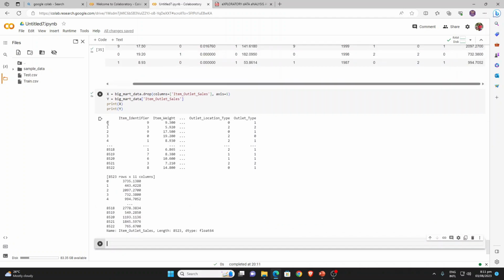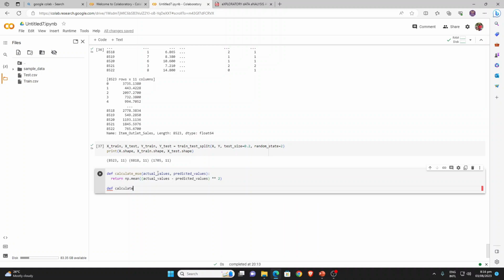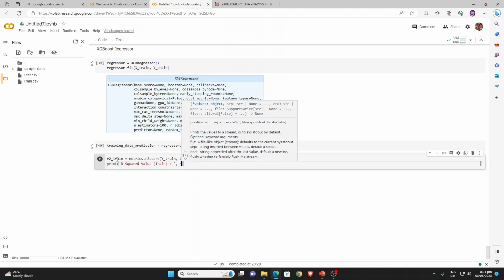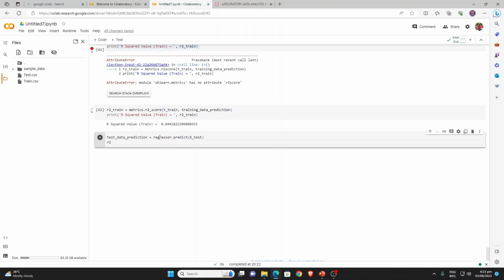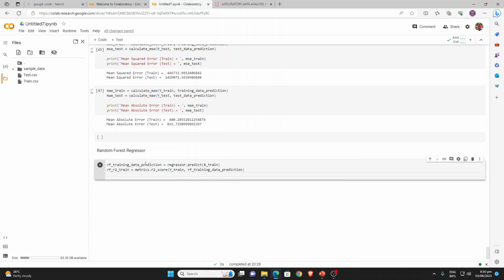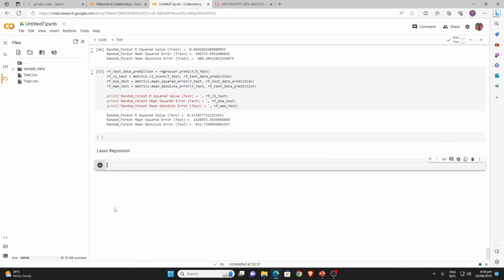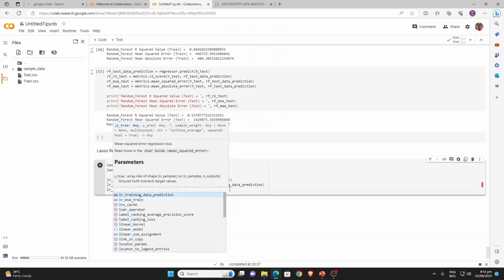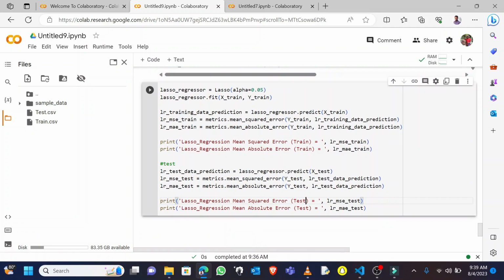Machine Learning Sales Forecasting of Bigmart Dataset Using Supervised Learning Part 2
GitHub Link for implementation Code